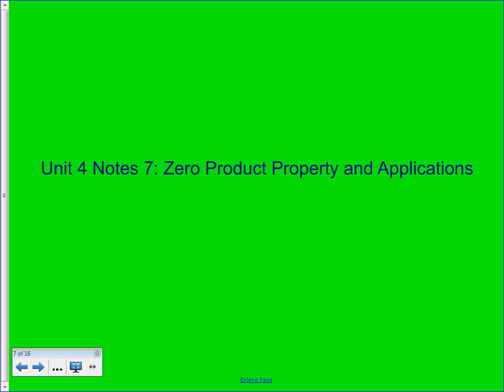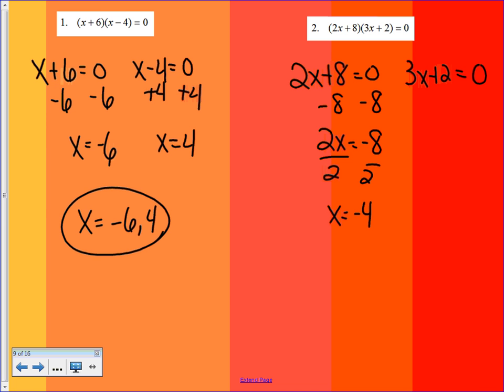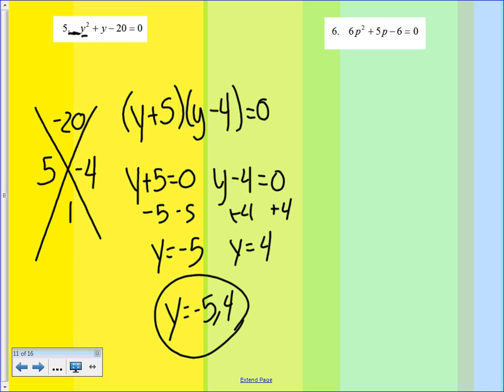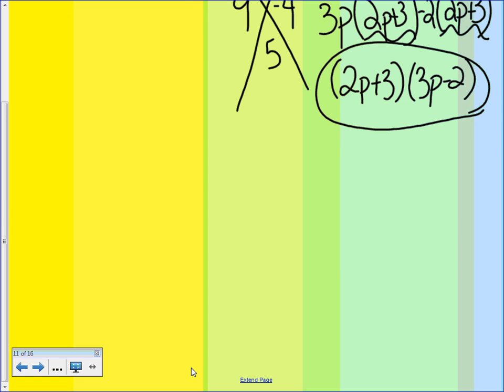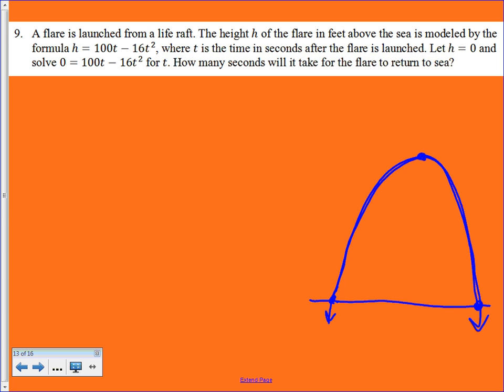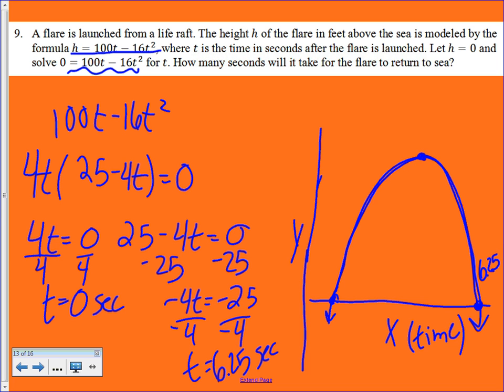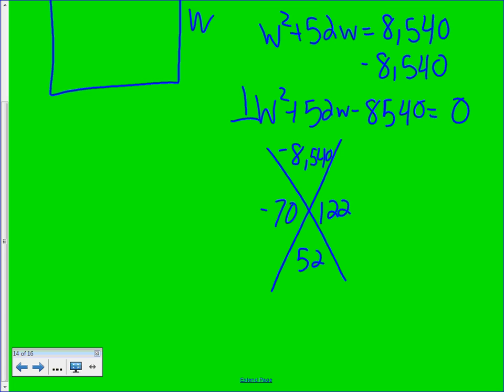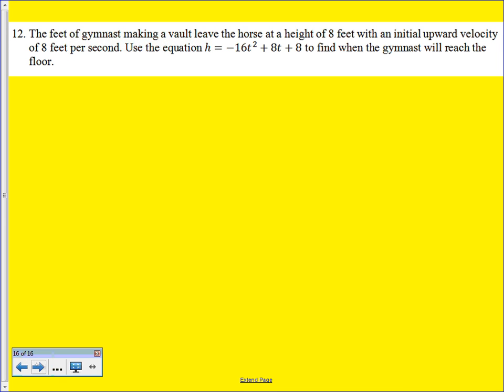Unit 4 Notes 7 ZPP and Applications